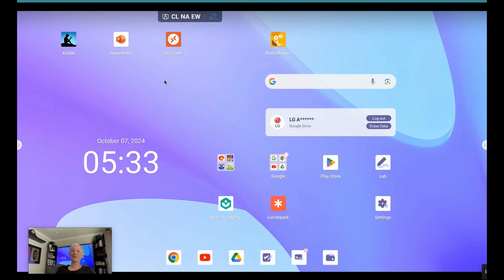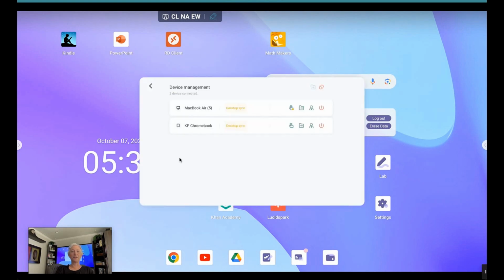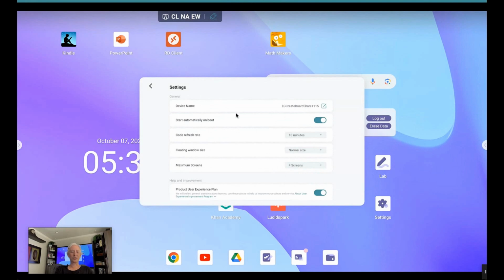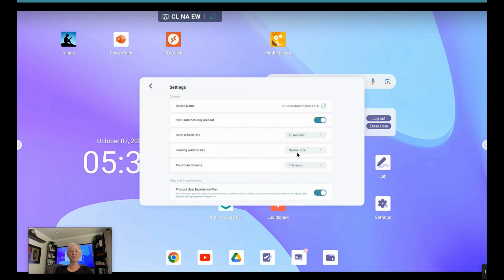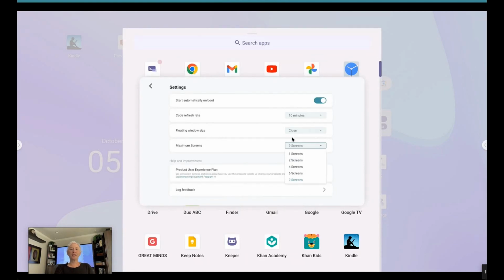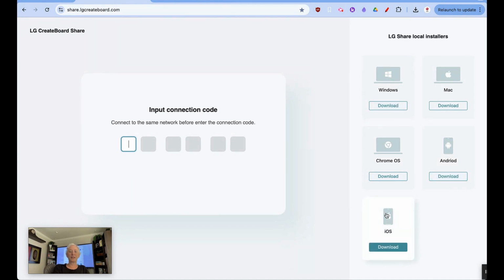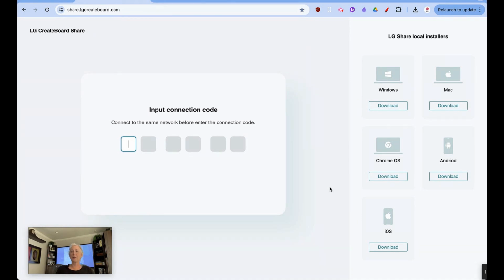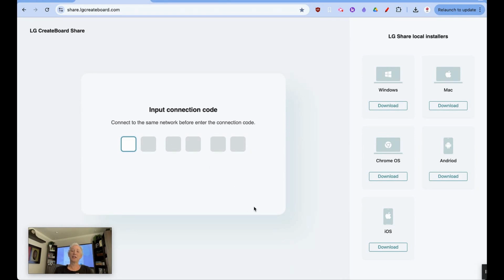How To Screen Share on LG CreateBoard with ChromeOS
Learn how to screen cast to and from other devices with your CreateBoard running on ChromeOS.